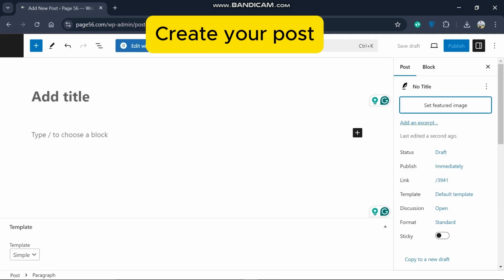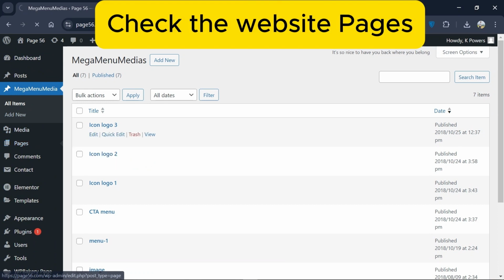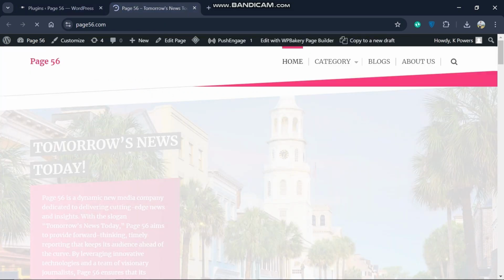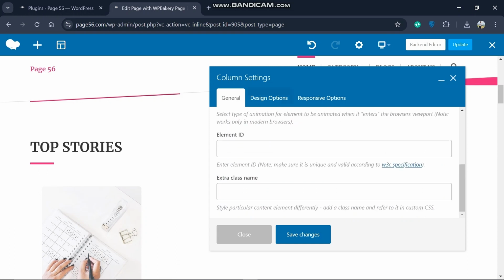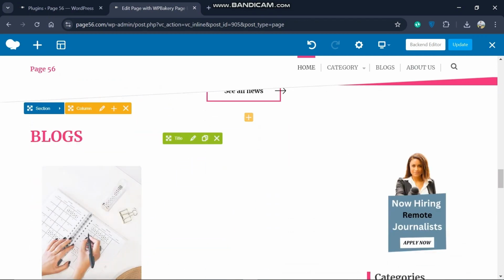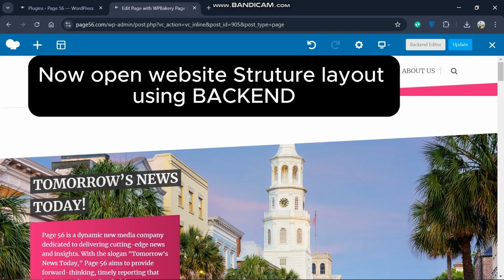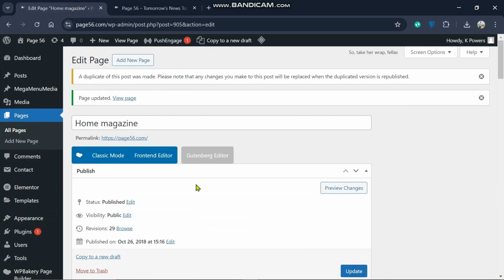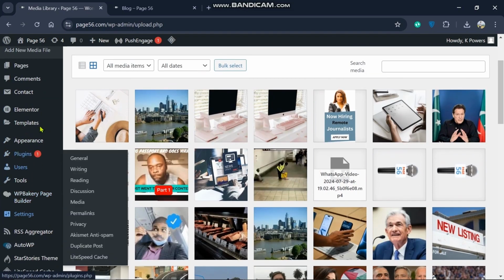How to Create a Stunning WordPress Website Using WPBakery Page Builder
Are you ready to create a stunning WordPress website without writing a single line of code? In this comprehensive tutorial, we’ll show you how to use the WPBakery Page Builder to design and build your very own website from scratch. Whether you’re a beginner or a seasoned WordPress user, this step-by-step guide will walk you through the entire process.

🔍 What You’ll Learn:

Setting Up Your WordPress Site: Learn how to choose a hosting provider, register a domain, and install WordPress in just a few clicks.
Installing WPBakery Page Builder: We’ll guide you through the process of installing and activating the WPBakery plugin, so you can start building right away.
Exploring the WPBakery Interface: Get familiar with the backend and frontend editors, and understand how to use WPBakery’s drag-and-drop functionality to create beautiful layouts.
Creating Your First Page: Follow along as we demonstrate how to add rows, columns, text blocks, images, and more to design a professional-looking page.
Using Pre-Built Templates: Discover how to use and customize WPBakery’s pre-built layouts to save time and create a cohesive design.
Designing for Mobile Responsiveness: Ensure your website looks great on all devices by mastering WPBakery’s responsive design tools.
Enhancing Your Site with Add-ons: Learn how to integrate powerful plugins and widgets to add features like sliders, forms, and galleries to your site.
Publishing and Launching Your Site: We’ll show you how to preview, publish, and launch your site, ensuring it’s optimized for both speed and SEO.
💡 Why WPBakery?
WPBakery Page Builder is a popular choice for WordPress users because it’s user-friendly, versatile, and packed with features. It’s perfect for anyone who wants to build a custom website without needing to code.

🔗 Links and Resources:

WPBakery Page Builder Plugin: [Insert Link]
Recommended Themes: [Insert Link]
Helpful Tutorials: [Insert Link]